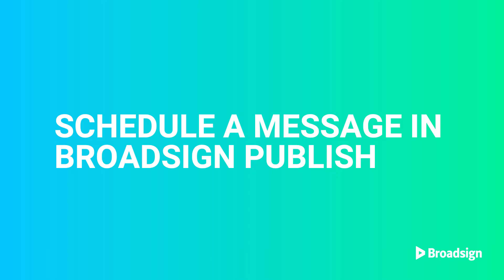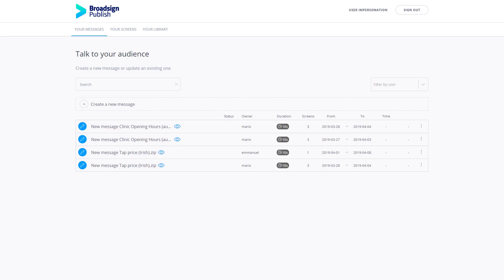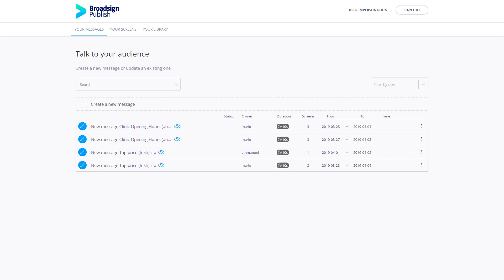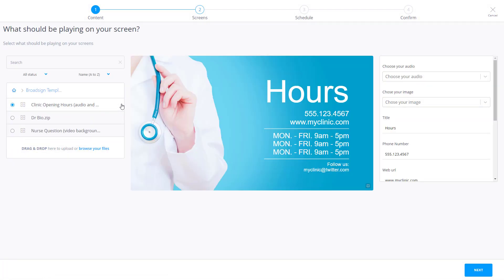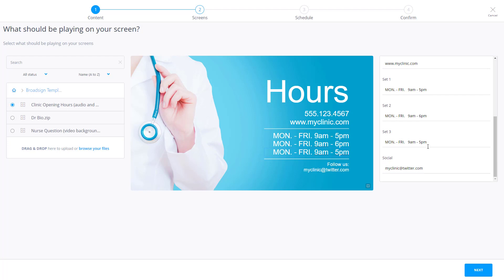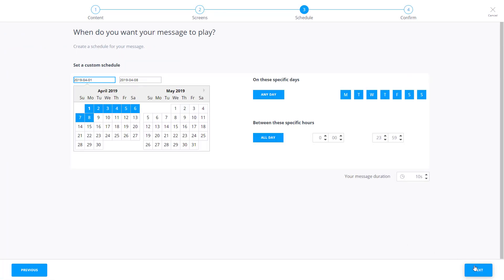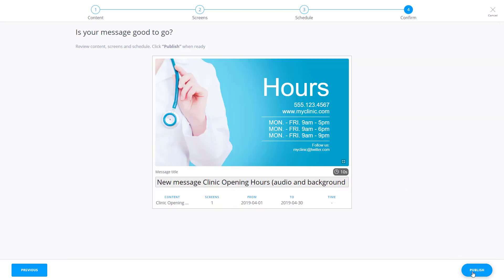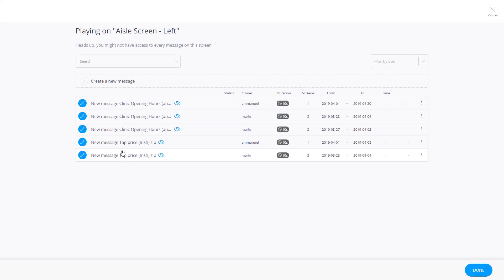Broadsign Publish – Scheduling a message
Publish your way – Empower local team to easily display custom digital signage message with Broadsign Publish. This user-friendly platform is specifically designed for non-technical users to create and schedule dynamic, brand-approved messages in three quick and simple steps.